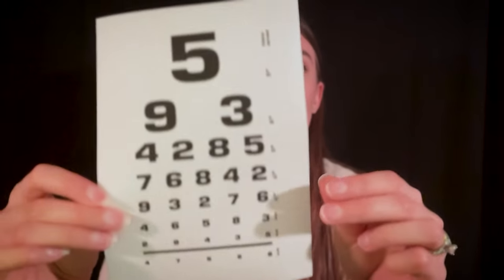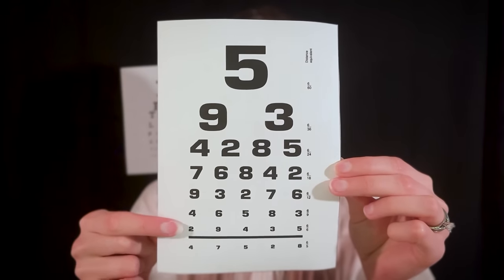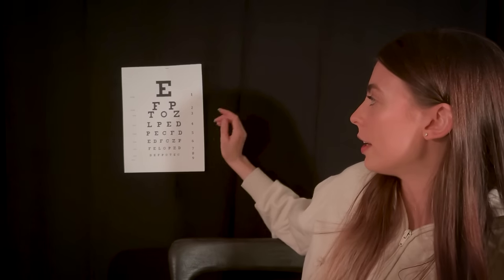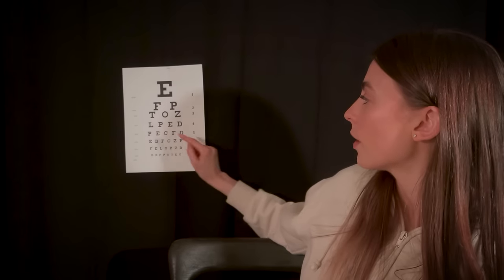ASMR Contact Lens Consultation and Fitting (Soft-Spoken with Eye Examination)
In this video we will be getting you some contact lenses! We'll be talking about your eye health, your contact preferences, measuring your pupils, and doing some eye tests to determine your eye health. We will then have you try on some contact pairs and make sure they fit correctly! Hopefully you get a rebate cause I'm not gonna lie these little suckers are expensive 😬

Hope you enjoyed! Surprisingly, there aren't a whole lot of contact lens fitting asmr videos- but the amazing SRP ASMR is behind all of them! Highly recommend checking those out if you like the video.

~Em 🌻

0:00 Paperwork
3:52 You have some questions for me?
5:35 Quick Eye Exam
10:21 Measuring Your Eyes
13:20 Consultation About Contact Type
17:00 Color Options!
20:00 Trying the first Pair of Lenses
27:45 Second Pair
33:16 Confirming Selections

ASMR, or Autonomous Sensory Meridian Response, is used to describe a calming tingling sensation in the scalp and spine, triggered by certain sounds, visuals, and patterns. It is also used to describe a growing genre/community on Youtube. These videos are dedicated to helping millions of people experience ASMR, as well as overcome insomnia, anxiety, and countless other mental ailments. As such, all roleplays are fictional, and you should always consult with your doctor or physician for medical advice.

Gaming Livestreams HAVE BEEN MOVED TO THIS CHANNEL!!!

DEAR YOUTUBE, THIS VIDEO IS A SLEEP AID.